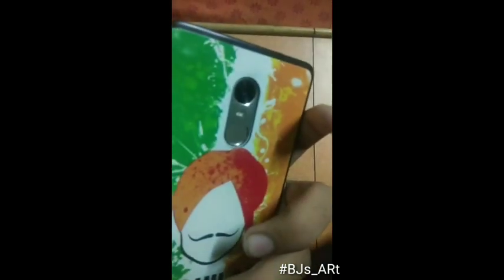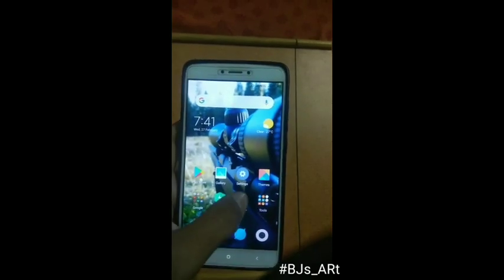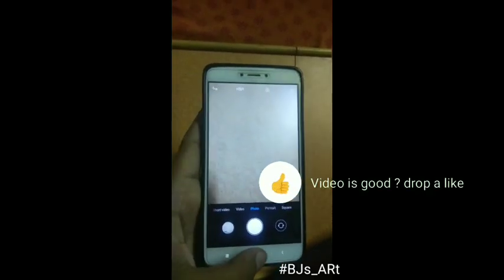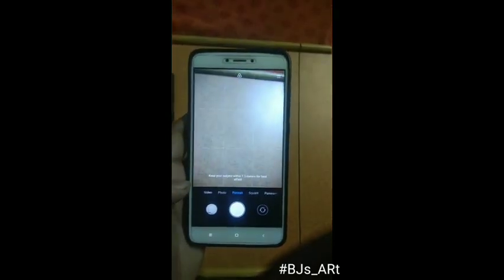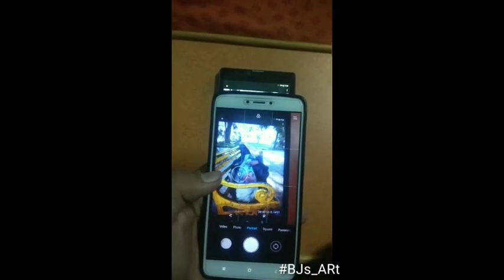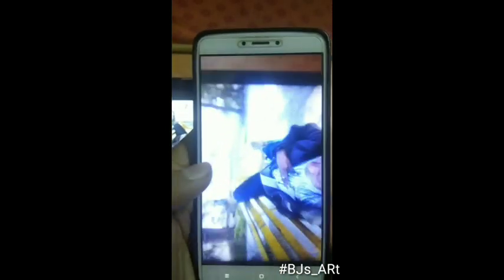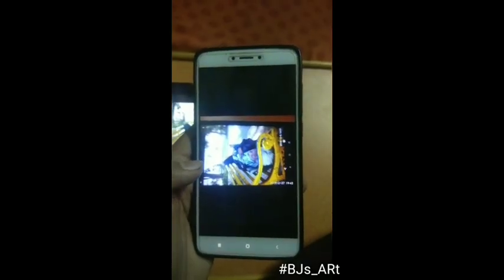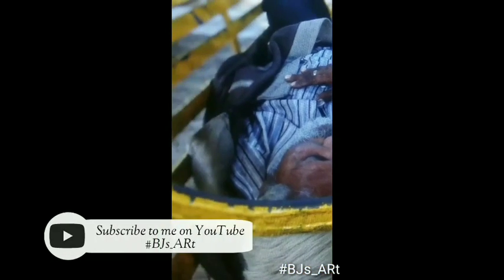Portrait mode in single camera in stock Xiaomi redmi | by BJs_ARt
And we're also on Facebook

Portrait in single camera redmi note 4
In stock camera app from MIUI update